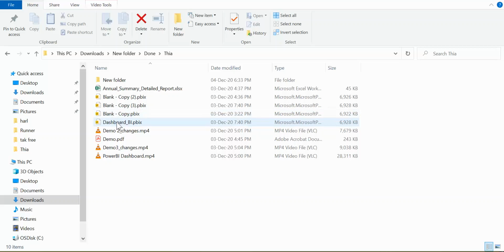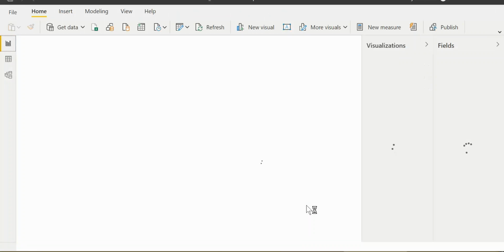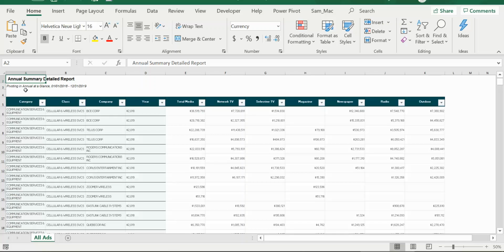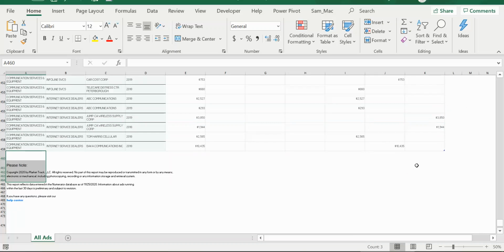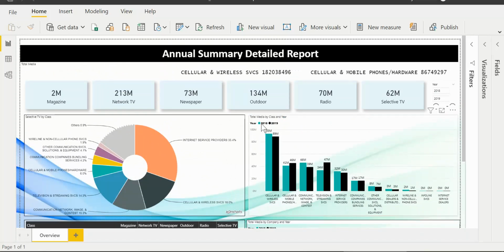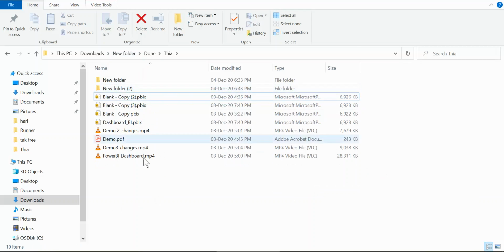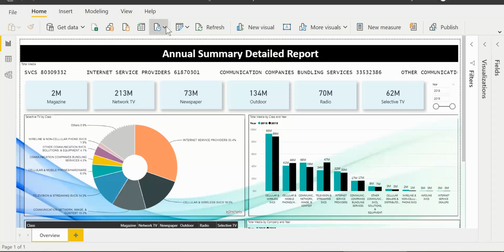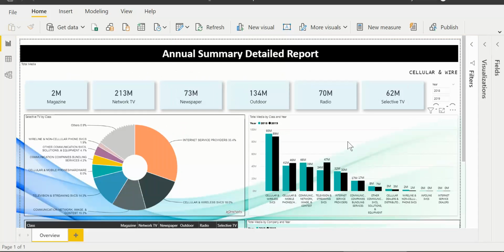How to change Excel source in Power BI - Buy from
How to change Excel source in Power BI

These are live Power BI Dashboard and its demo created for customers on their special needs.